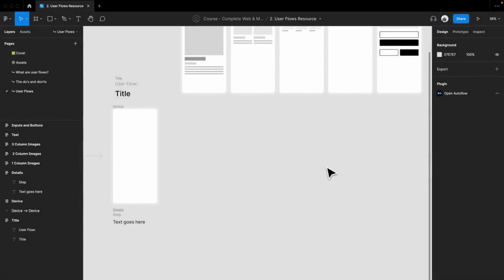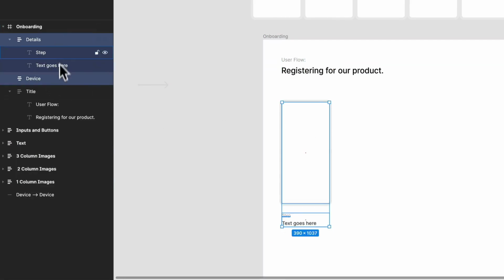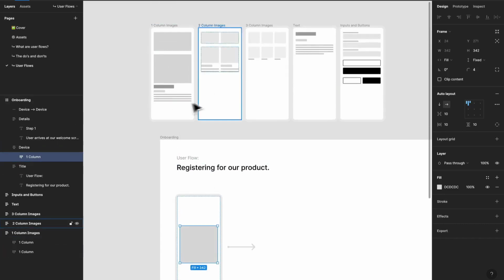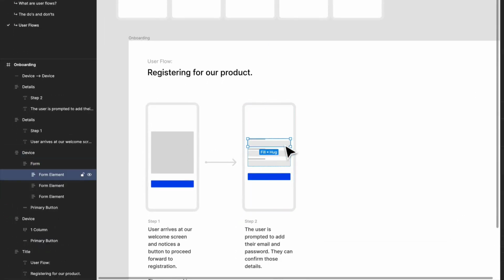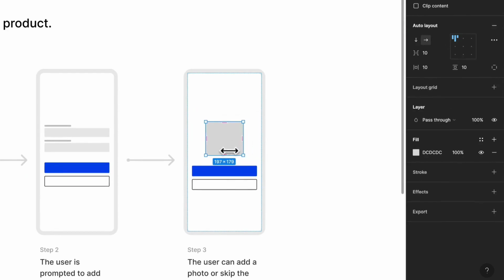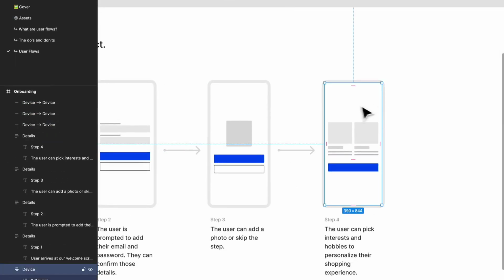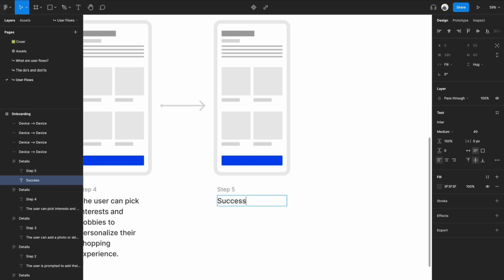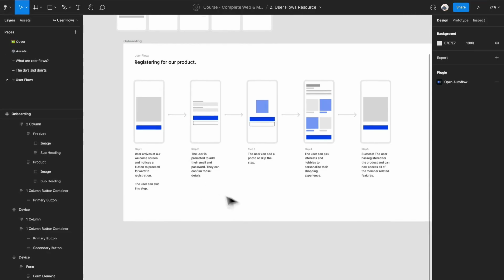Figma Flow Onboarding | Take Your Design Skills to the Next Level: Figma Course for UI/UX Beginners